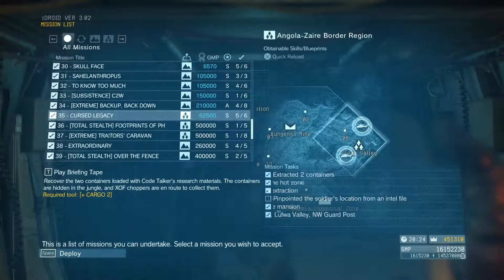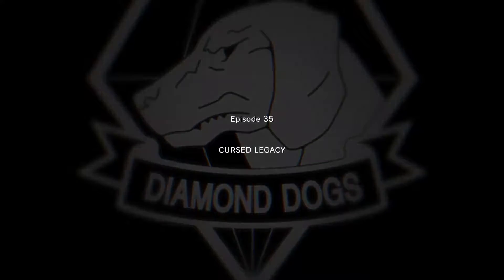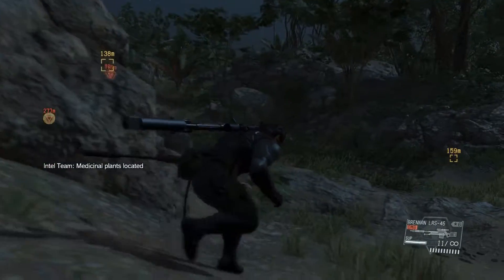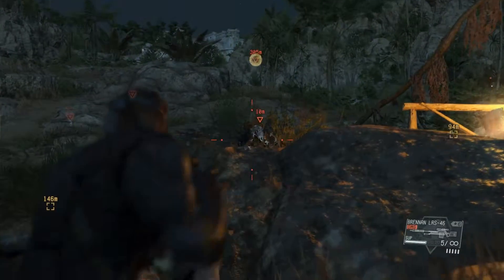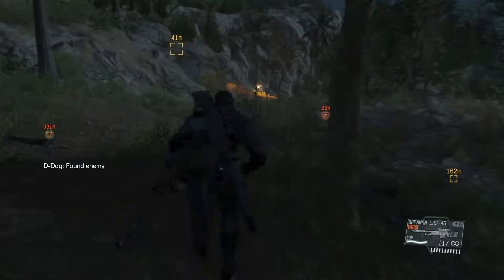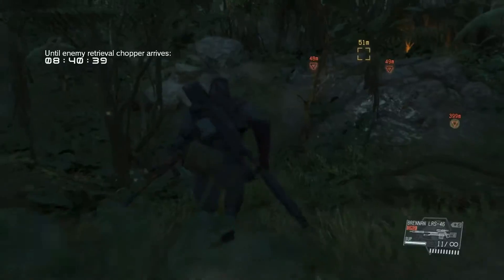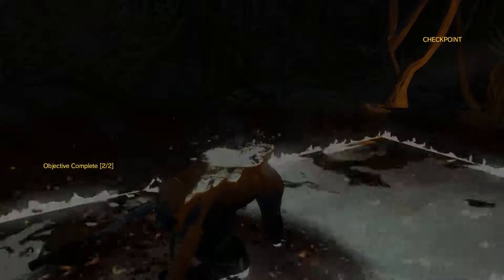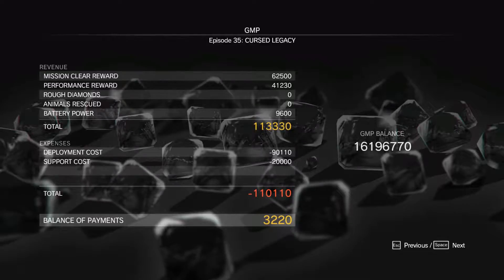Metal Gear Solid V: The Phantom Pain (MGSV) - Let's Play Gameplay Walkthrough - Episode 35